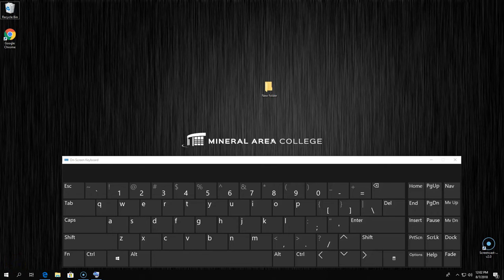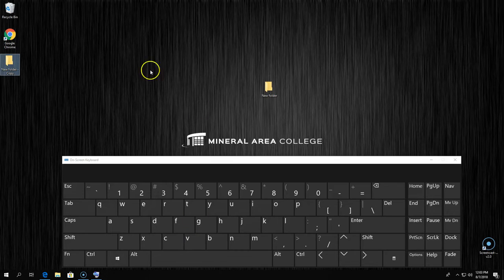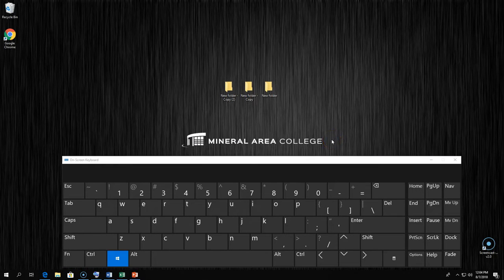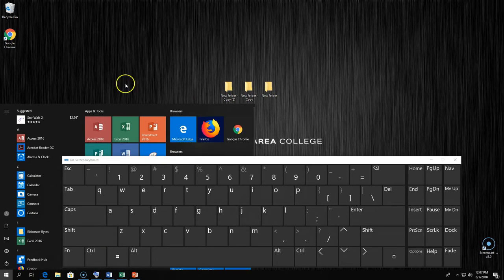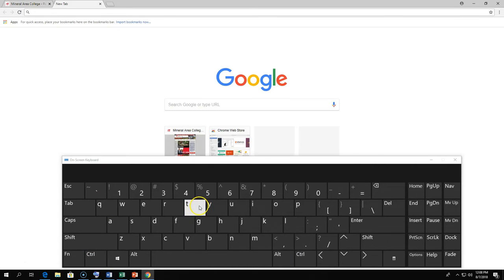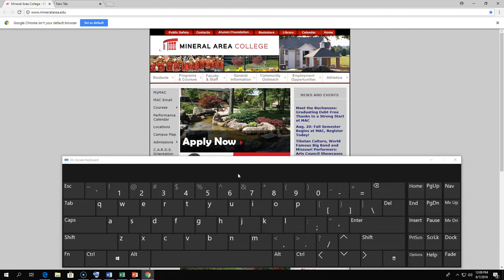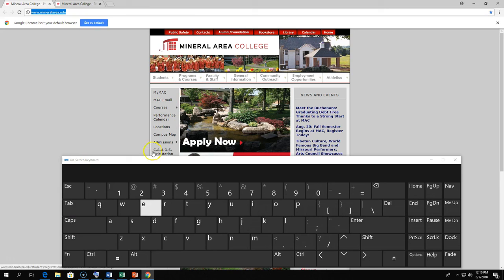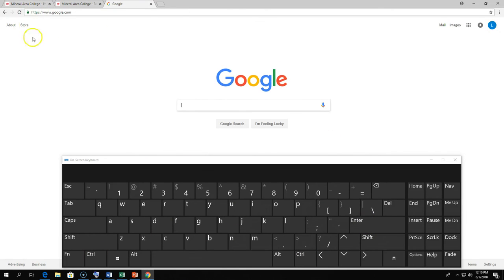A Few, Quick Keyboard Shortcuts in Windows 10